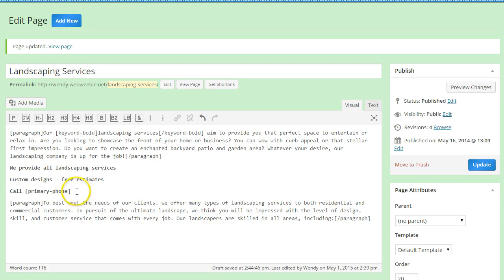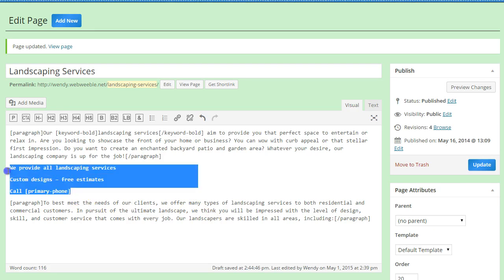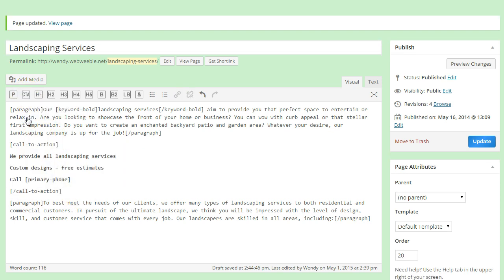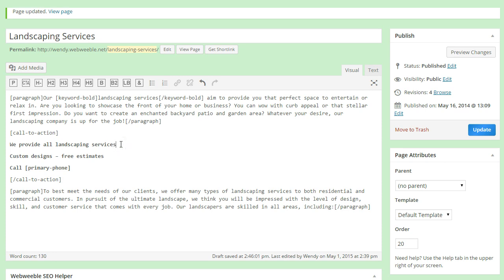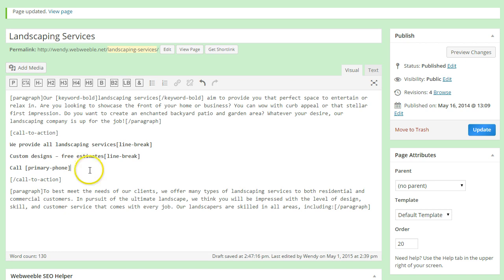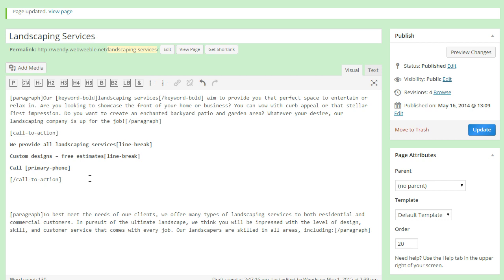Entering Content Part III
How to enter your content's calls to action using Webweeble (part three).